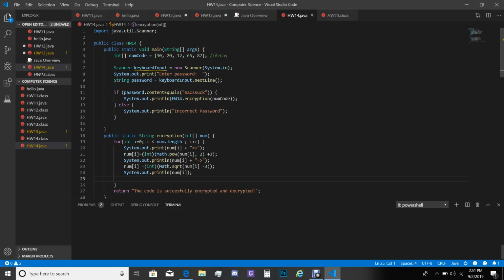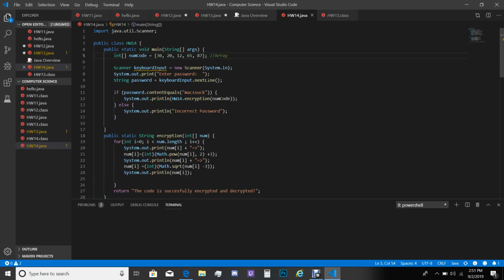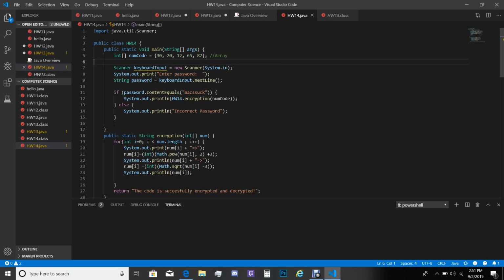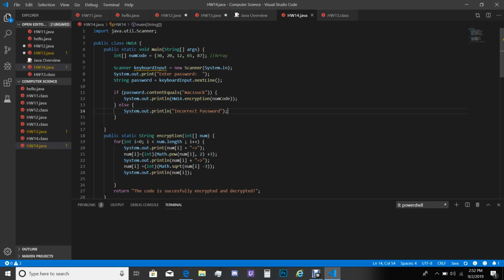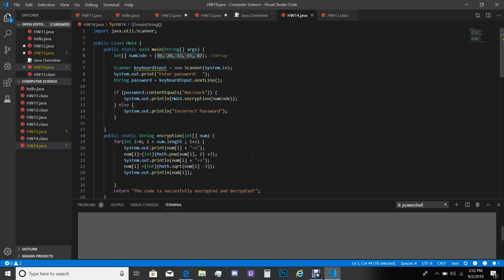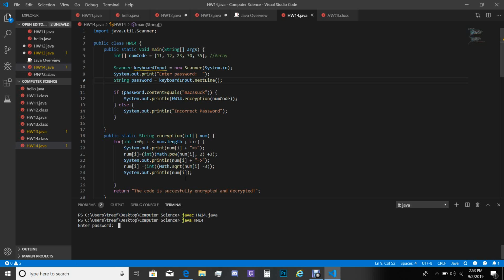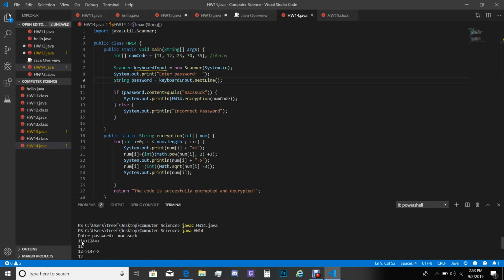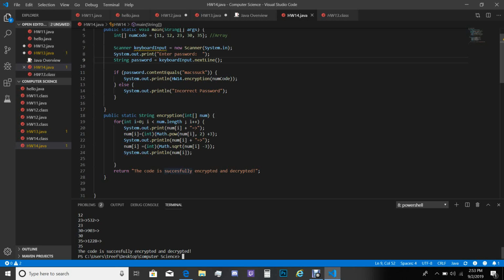HW 1.4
In this video I show how to again use an if and else statement along with a set of encryption and decryption functions